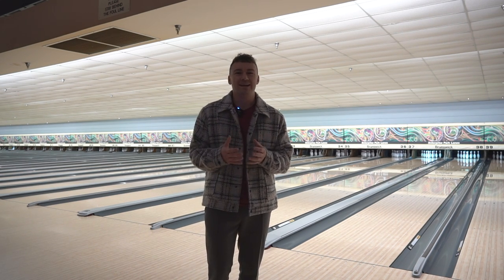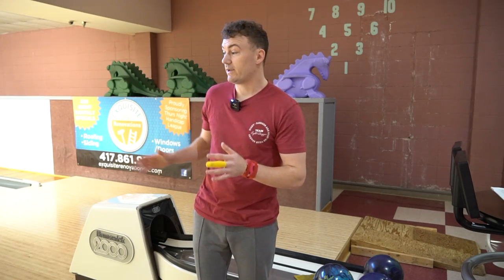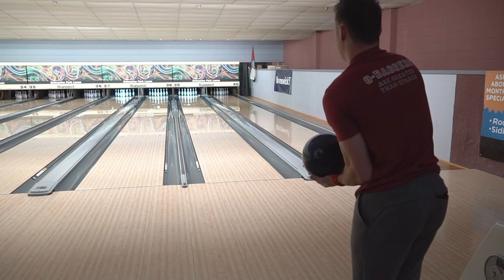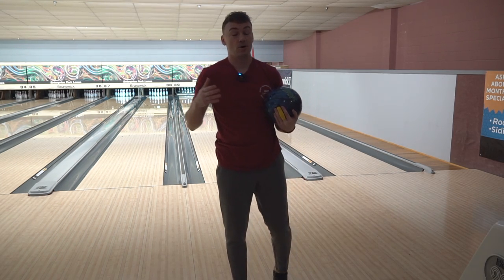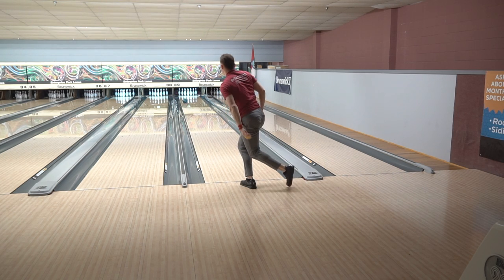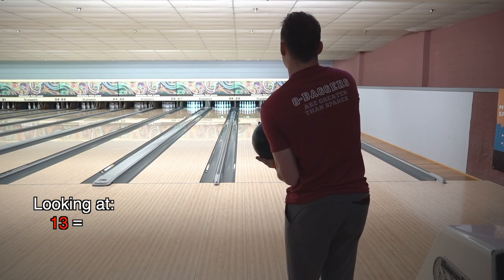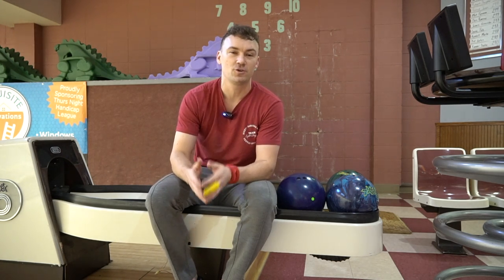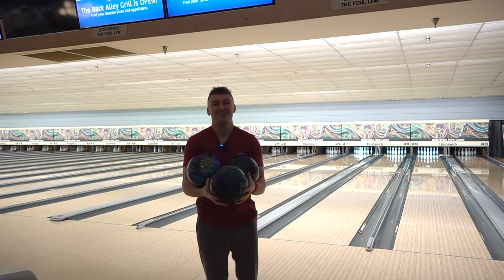How To Strike With A New Ball!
Keven Gives Some Tips and Tricks on how to figure out what your new bowling ball does!